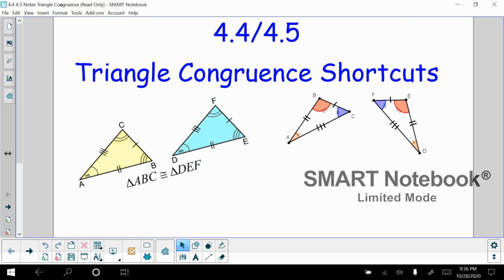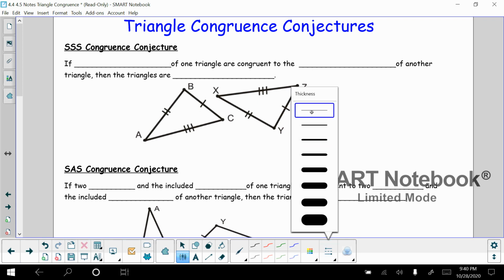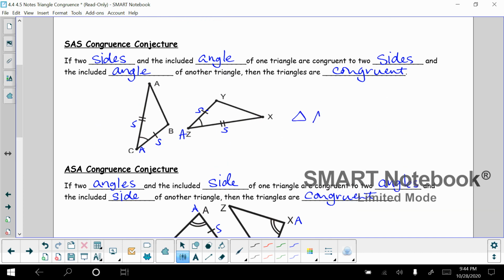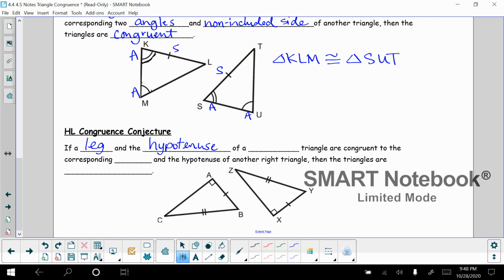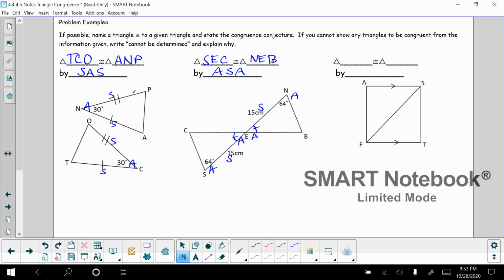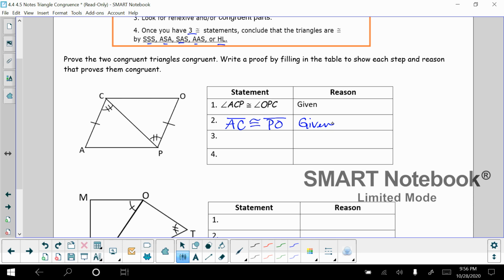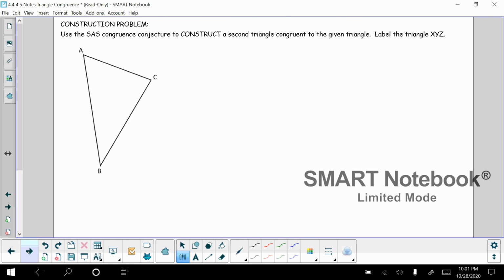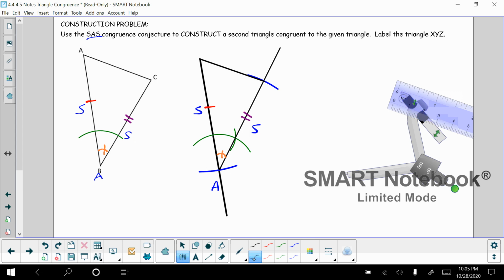4.4,4.5 Notes Triangle Congruence